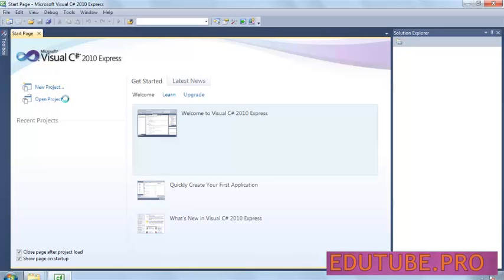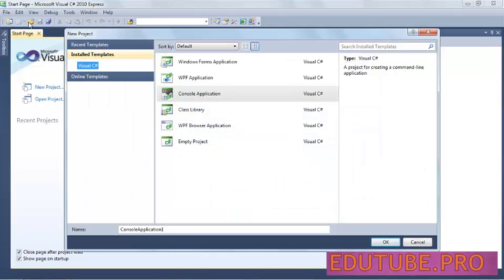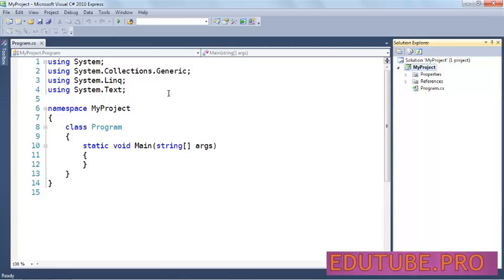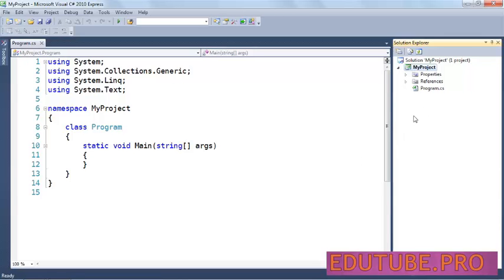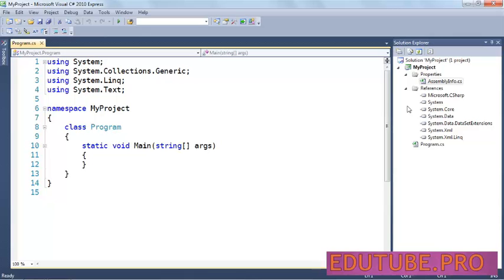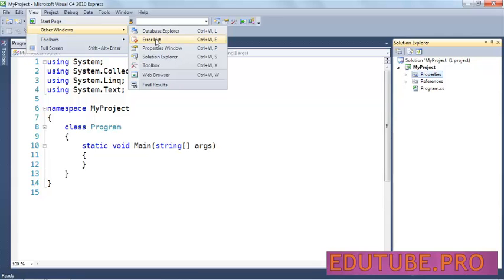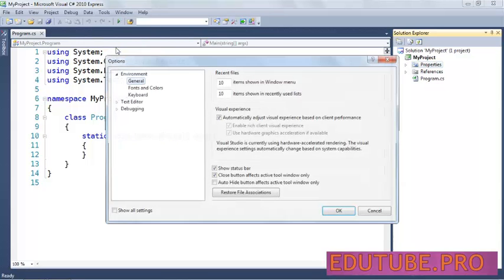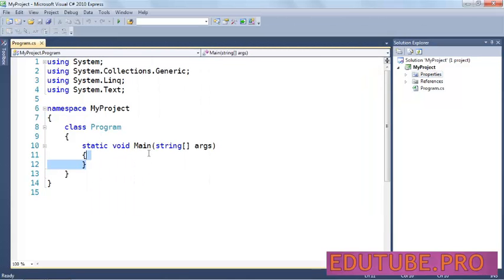EDUTUBE PRO CSHARP TUTORIALS 01 03